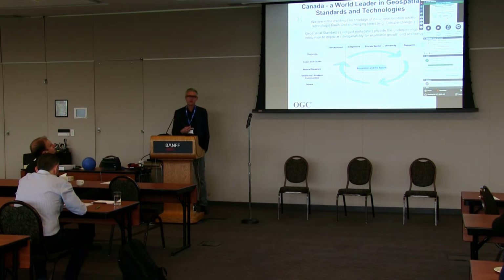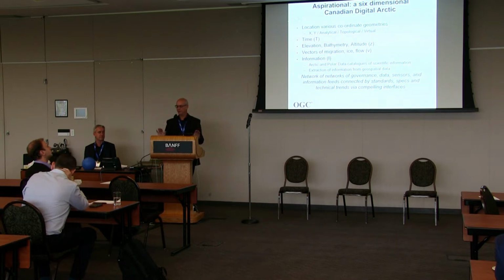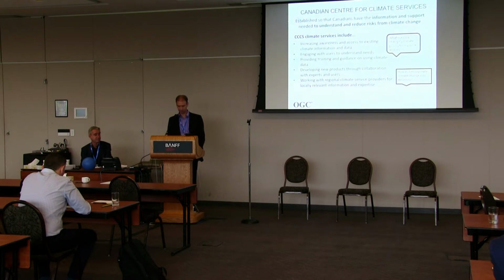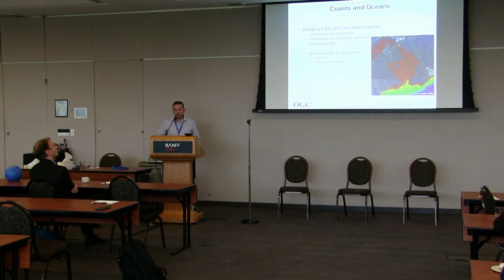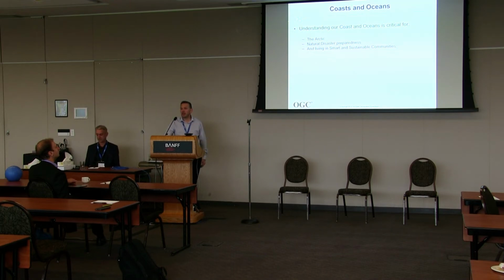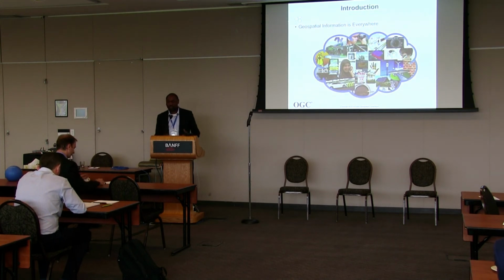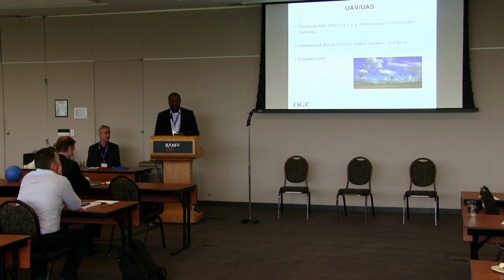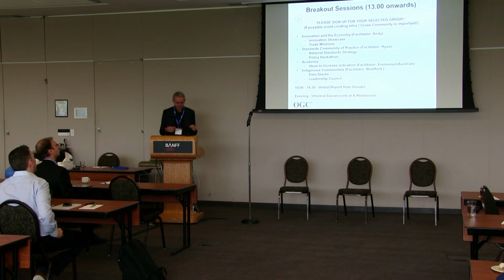Canada Forum on Geospatial Standards Meeting - part 1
112th OGC TC meeting
Banff, AB, Tuesday September 10th, 2019
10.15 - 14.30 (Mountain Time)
Canada: a world leader in standards-based geospatial innovation,
driving social and economic development for all in a fast-changing world